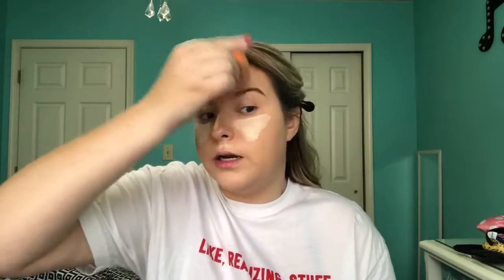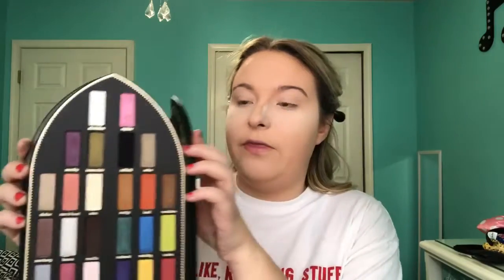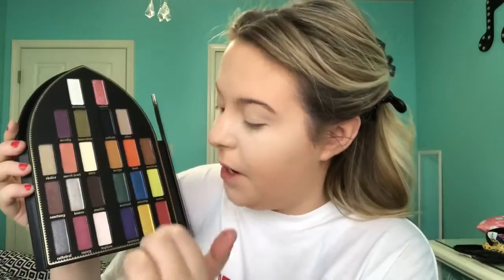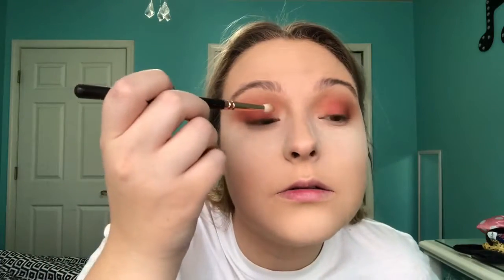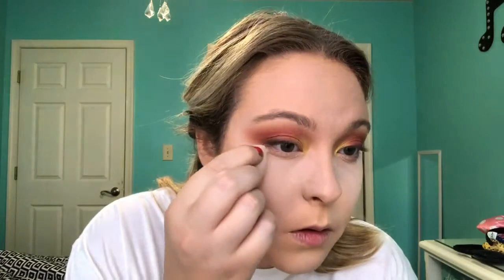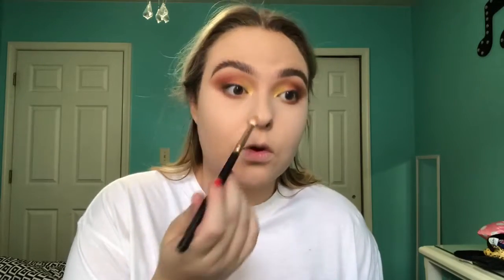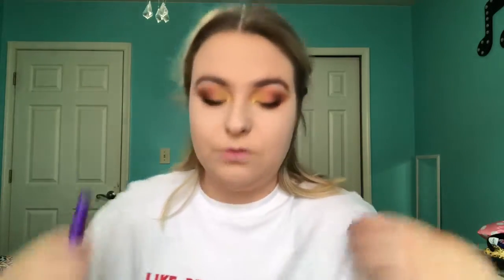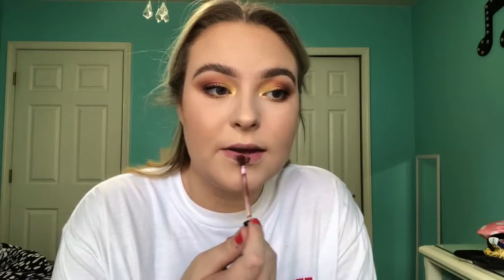sunset eyes ✧ makeup tutorial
Here is a full makeup tutorial using the new Kat Von D: Saint & Sinner Palette! I plan on doing a few more tutorials using this palette, but here’s the first one- a sunset eyeshadow look! I hope you enjoy and recreate!